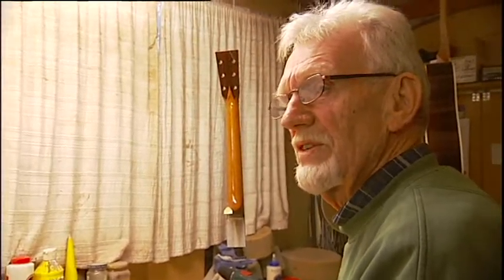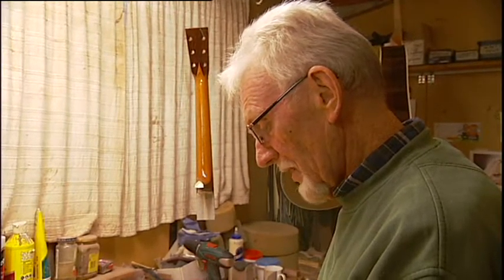Bryan De Gruchy on fingerboards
Master Luthier, Bryan De Gruchy discusses guitar fingerboards with Steve Salvi. 'I think the consensus is, is that we use Ebony'. 'I think so'.